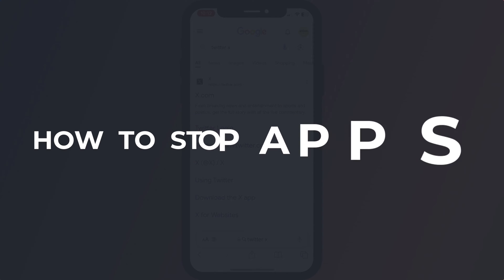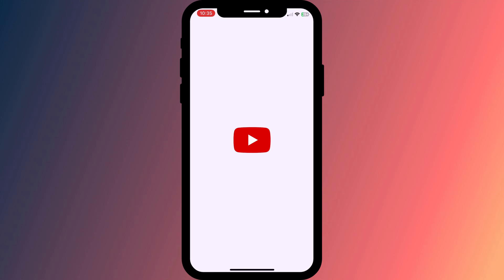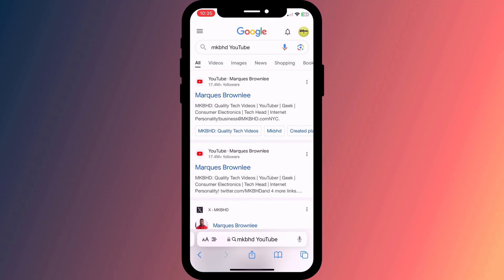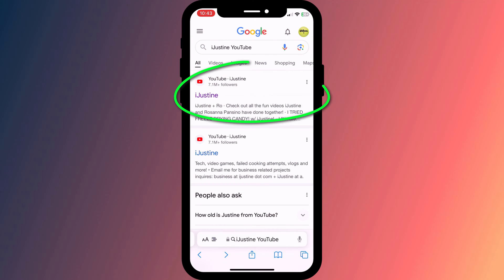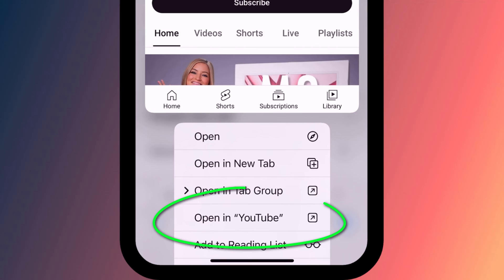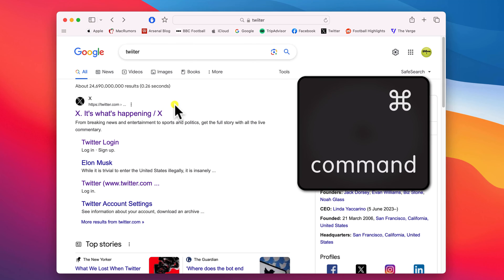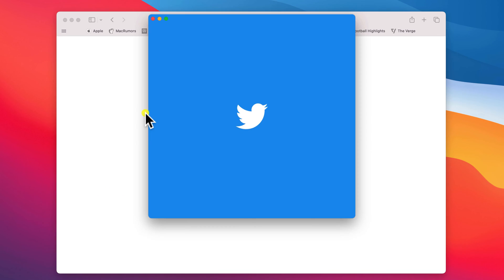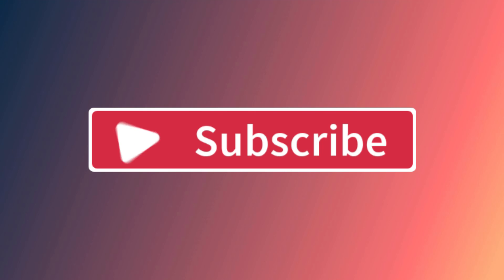How to Stop Safari from Opening Apps ...the EASY way!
How to prevent Safari from opening or redirecting to an app when clicking on a link.

Transcript:
By default most, if not all, browsers are programmed to redirect a link to an app, if you have the associated app installed. In most cases this is great, as the app is likely to provide the better user experience. However, there may be an instance where you don’t want to be redirected to the app and sadly there isn’t a setting that will enable or disable this feature. There is, however, a quick workaround, which is to simply long press on the link rather than tap it. This will bring up the context menu, and tapping Open will force the link to open in Safari rather than in the app. Safari will then remember your choice, so when you next open a similar link to the same app, it will continue to open in Safari rather than the app. To revert back to the original setting of redirecting links to their associated app, simply long press again and this time tap ‘open in app’.

It’s a similar experience using Safari on Mac, if you have the associated app installed, Safari will redirect to the app. The workaround here is to hold down the Command key and press on the link, which will open the link in a new tab. You can of course do the same thing by right clicking the link. Unlike on iPhone or iPad, however, Safari on Mac does not remember your choice, so you will need to continue with the Command click and opening the link in a new tab otherwise Safari will continue to redirect links to the associated app.